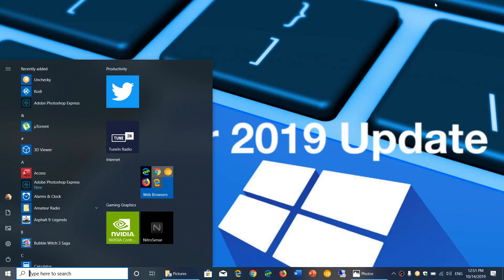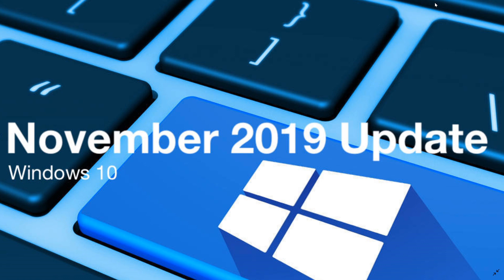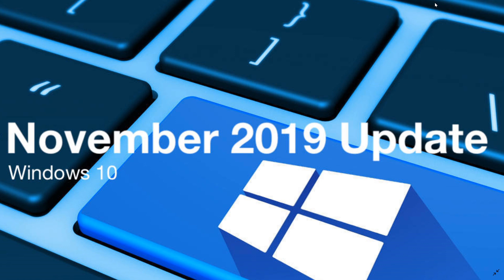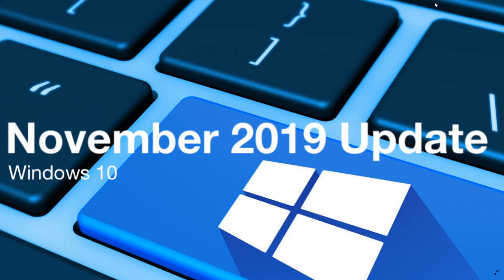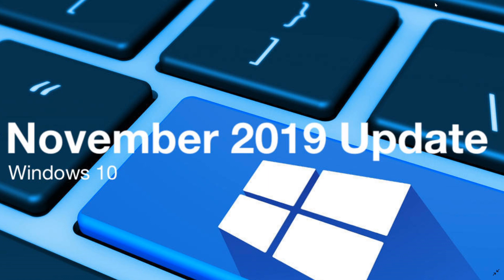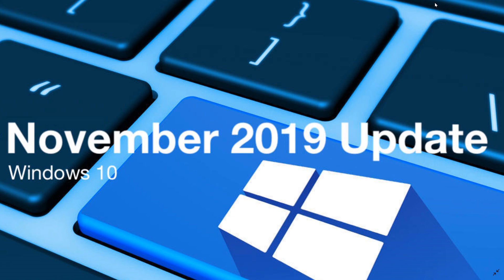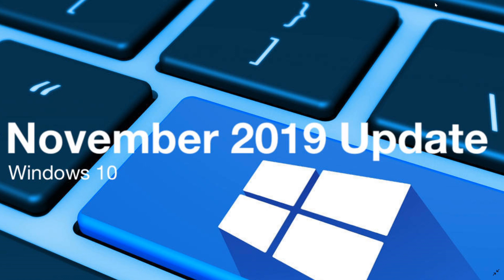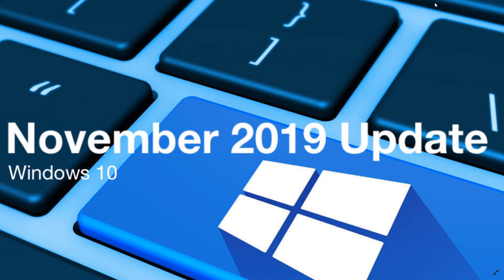Windows 10 November 2019 update Latest Questions and Answers October 14th 2019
Latest Questions and Answers for the version 1909